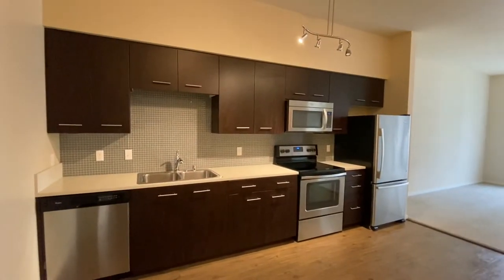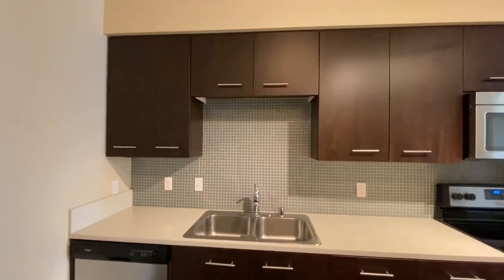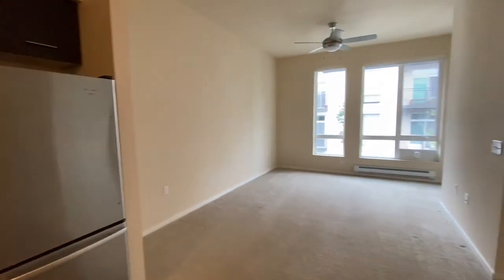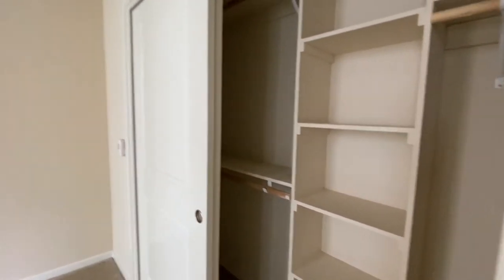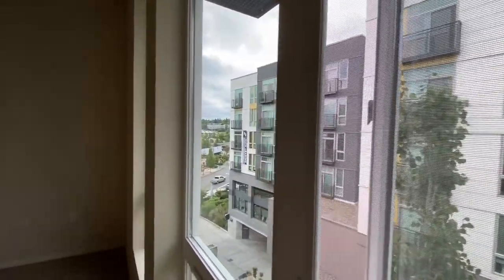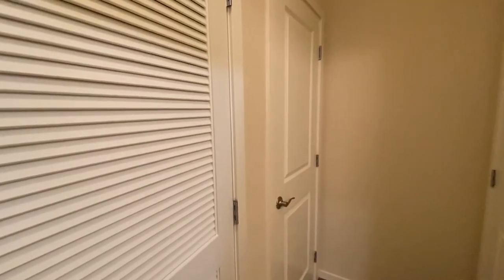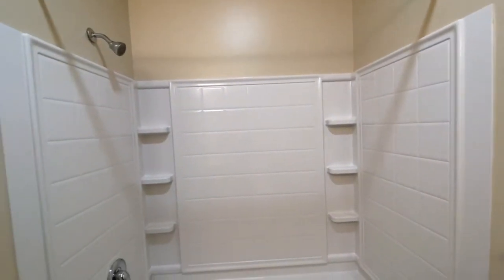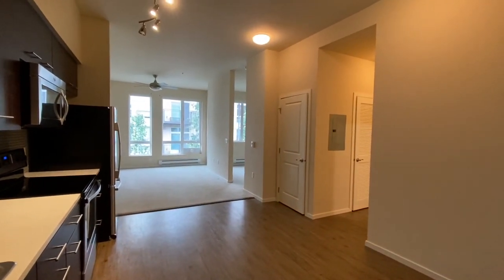Breakwater Floor Plan Studio | Aviara Apartment Homes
Aviara Apartments Homes
2441 76th Ave SE
Mercer Island, WA 98040

Self Guided/Virtual Tours are now available! This is your chance to view your potential home without an agent. Take your time and envision yourself in your FUTURE home!

Home #638 Features:
♦ Large Studio, 1 bath home
♦ European Style Kitchen
♦ High Ceiling Top Floor
♦ Stainless Steel Appliances
♦ Garbage Disposal
♦ Dishwasher
♦ Ceiling fan in living room
♦ AC Port
♦ Large windows
♦ Plenty of Storage
♦ Washer and Dryer in the home
♦ Great Patio facing Courtyard

Community amenities:
♦ Fitness Center with Technogym equipment
♦ The Den: Clubroom with culinary kitchen, shuffleboard and HDTV
♦ The Pod: WiFi Lounge & Conference Room
♦ The Courtyard: Outdoor lounge with fireplace, seating areas and BBQ
♦ Complimentary WiFi in common areas
♦ Bike repair and covered storage
♦ Eco-friendly and seeking LEED certification

Parking:
♦ Single spot $125-$150
♦ Tandem spots $175

LOCATION !!
Easy access to major routes including I-5, I-405 and I-90
Surrounded by beautiful Lake Washington
Convenient to the Mercer Island Transit Station

We are open 6-days a week!
Mon-Tues: 9am-6pm
Wed: 10am-6pm
Thurs: 10am-7pm
Fri and Sat: 9am-6pm

*Pricing and availability subject to change